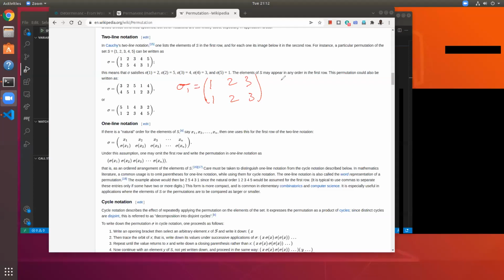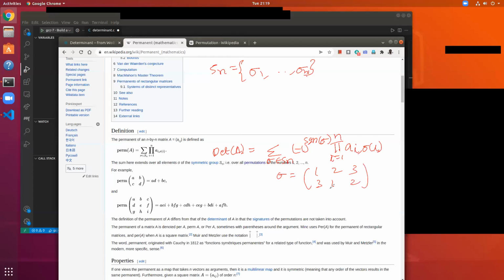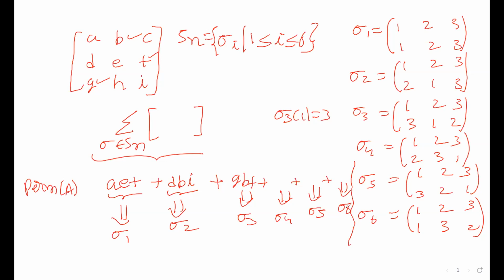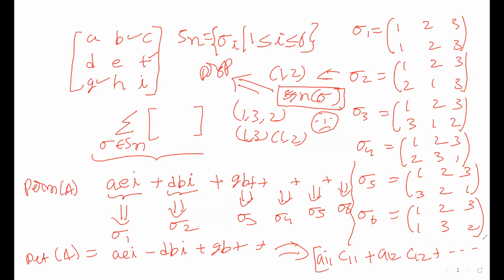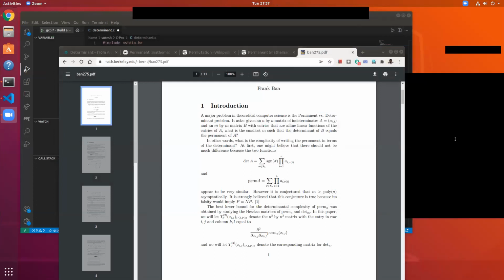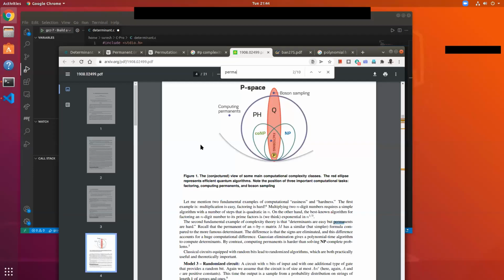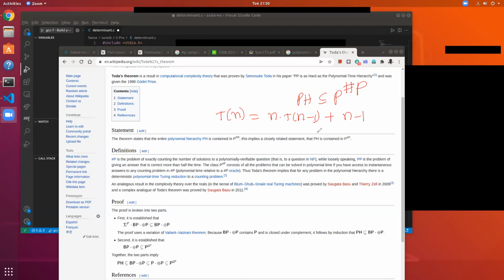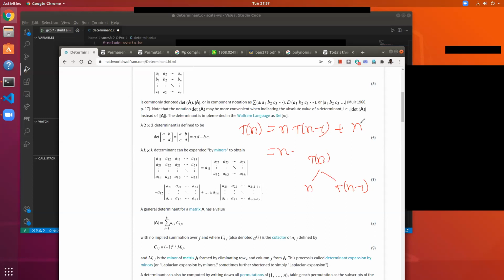T2 CP21AB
Matrix Determinant vs Permanent